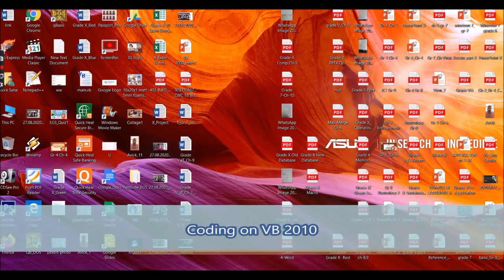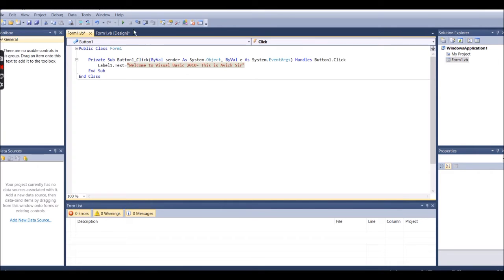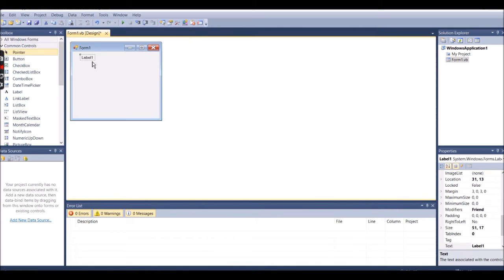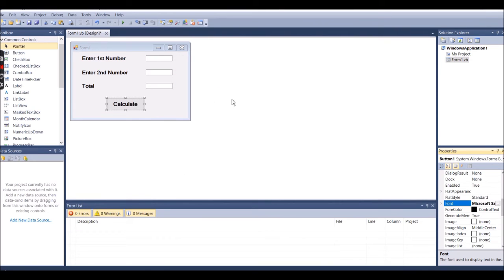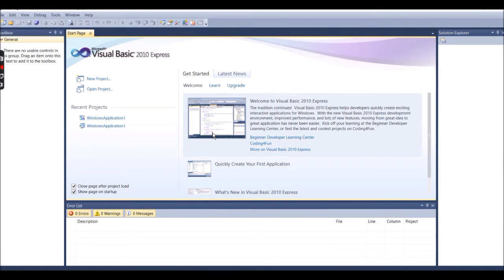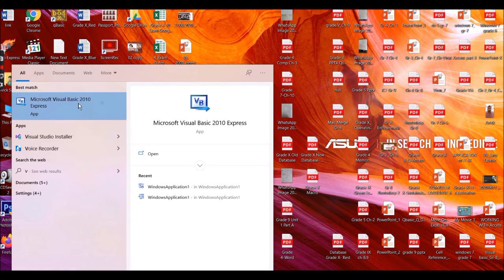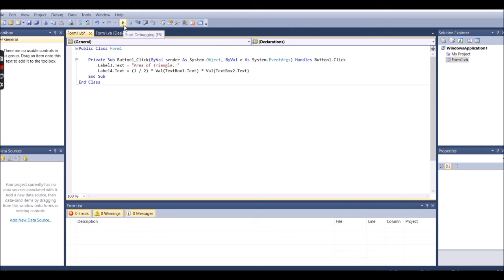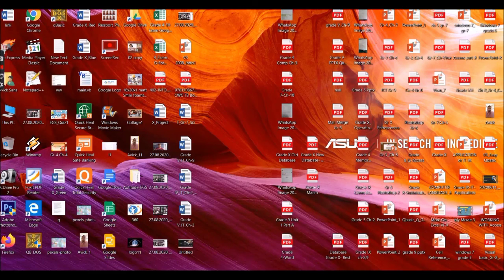VIII Computer Ch8 Visual Basic Code